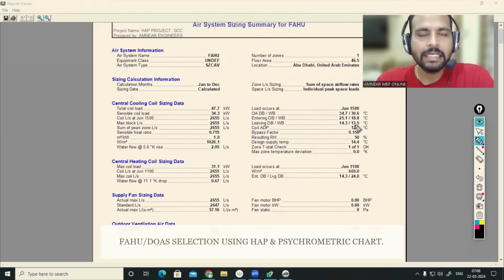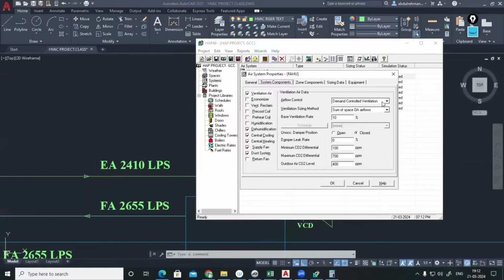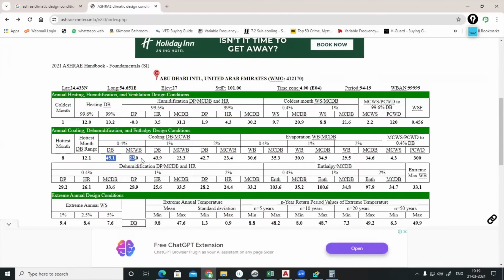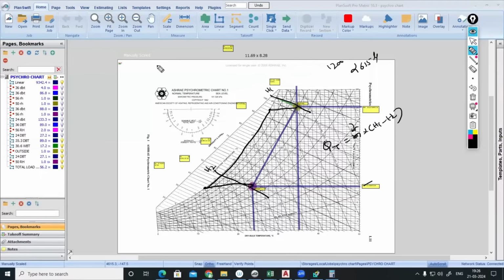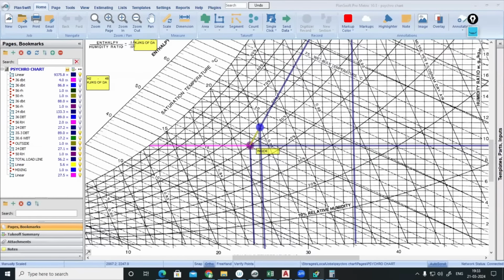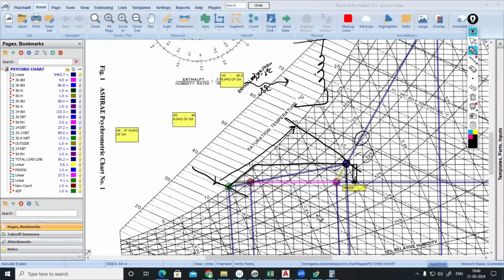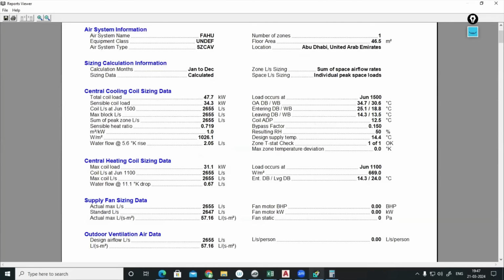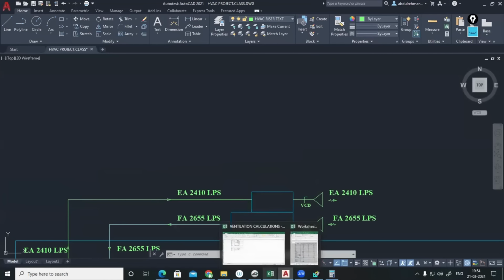FAHU/DOAS CALCULATIONS & SELECTION USING HAP SOFTWARE & PSYCHROMETRIC CHART|MIXING OF AIR|AMNEAR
FAHU(Fresh air handling unit)/ DOAS (Dedicated outdoor air system)  CALCULATIONS & SELECTION USING HAP SOFTWARE & PSYCHROMETRIC CHART. Mixing of air.For HVAC Designing&Drafting.

CHAPTERS

0:00 Introduction
1:50 FAHU calculation using HAP software
9:06 Cooling & Evaporation design conditions as per ASHRAE
15:23 FAHU calculation using Psychrometric chart

Included...
1.FAHU Cooling coil selection
2.FAHU Heating coil selection
3.Mixing of Air
4.90% FA Return
5.10% OA Mixing
6.ADP (apparatus dew point temperature) Selection
7.Bypass factor
8.FAHU Calculations using Psychrometric chart
9.FAHU Calculations using HAP software
10.Cooling & Evaporation design conditions as per ASHRAE

🔧 FAHU/DOAS CALCULATIONS & SELECTION USING HAP SOFTWARE & PSYCHROMETRIC CHART

Thanks,
Sajith Babu S Y
MEP/BIM Consultant
Managing Partner
Amnear Engineers
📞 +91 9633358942